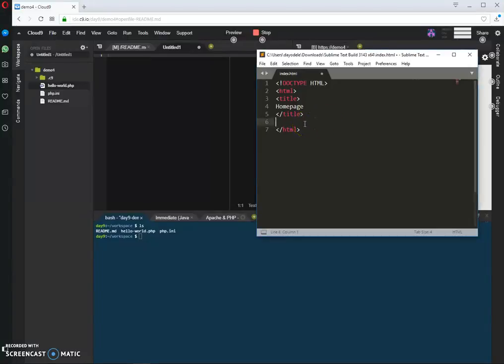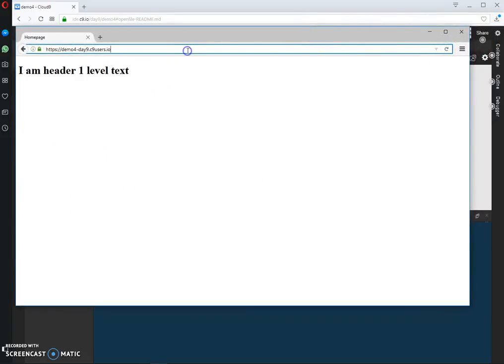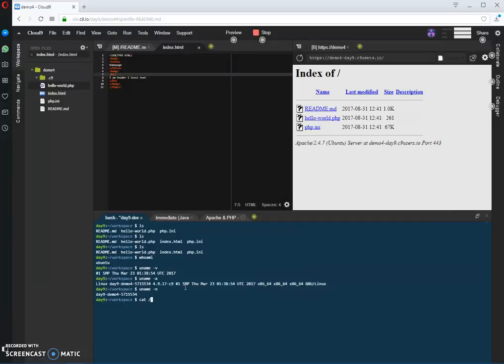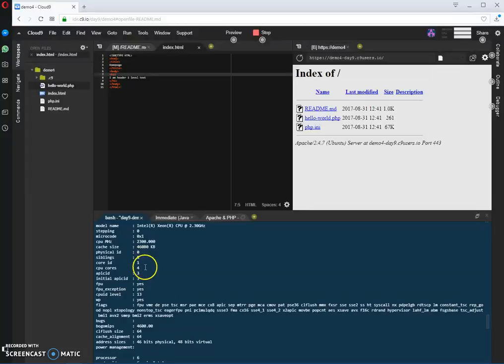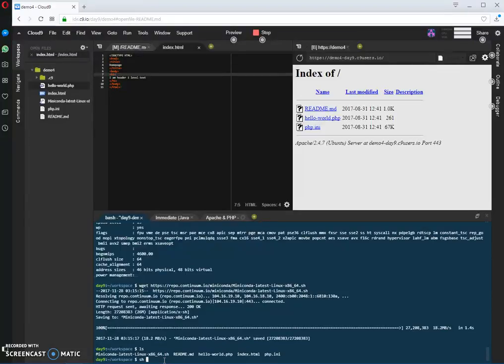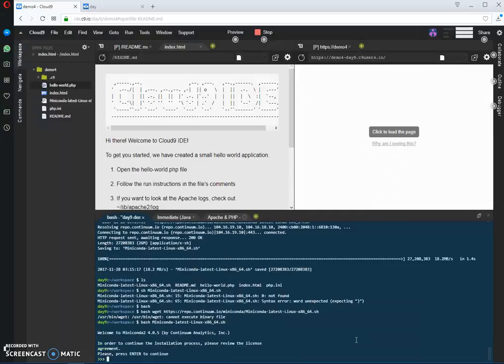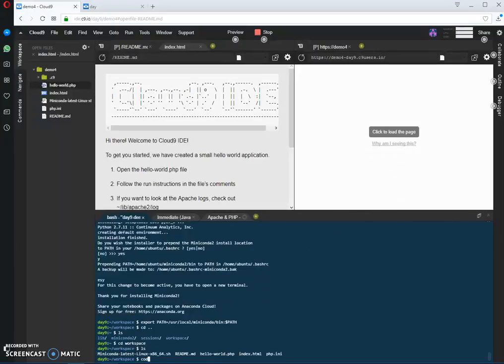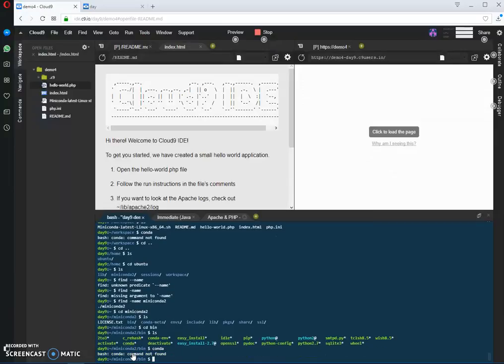jupyter for non-coders cloud9 install p2